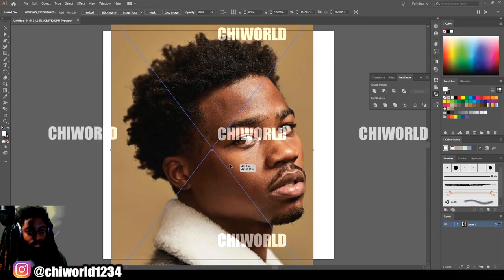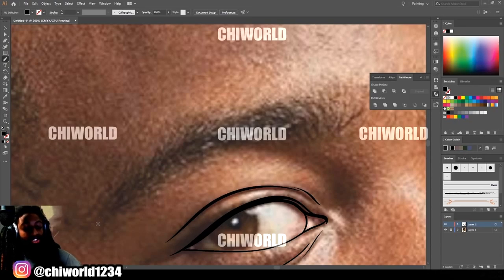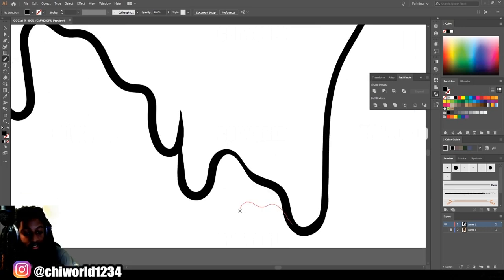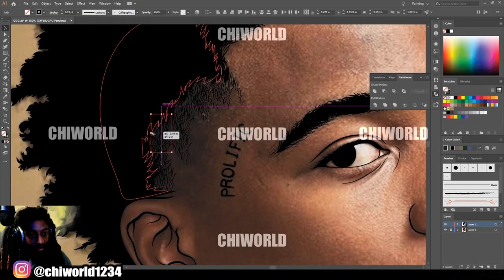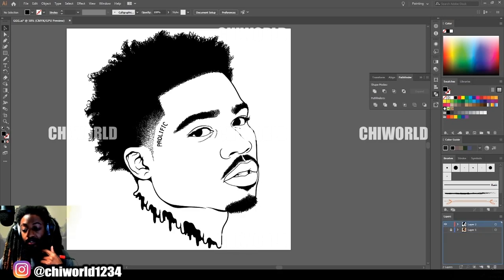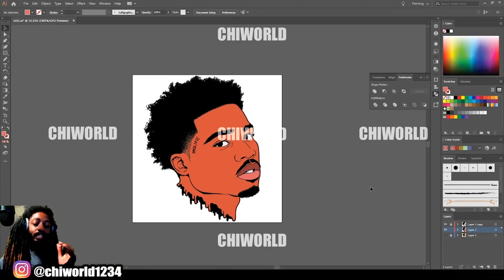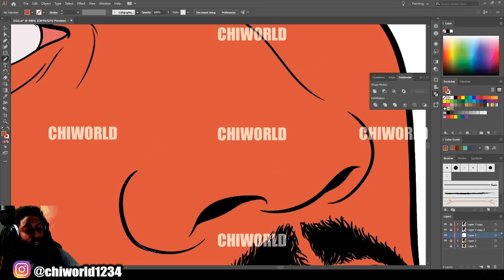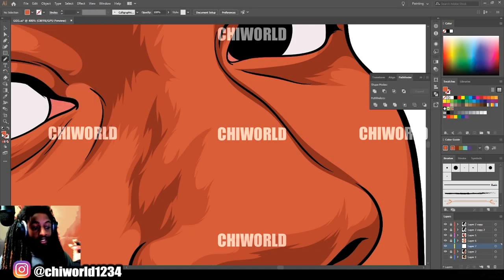HOW TO CARTOON TUTORIAL Roddy Ricch ( ADOBE ILLUSTRATOR )